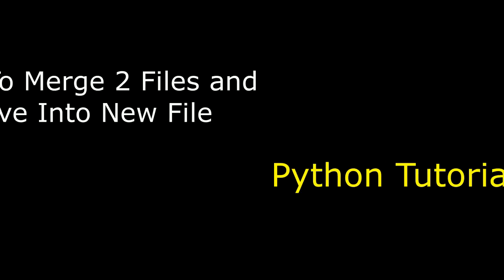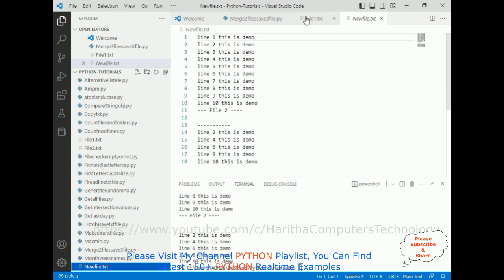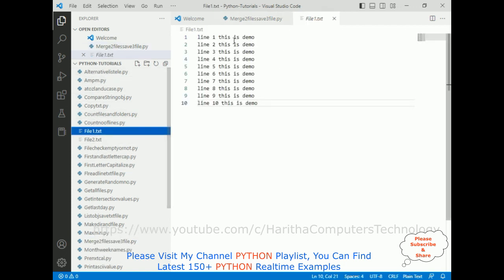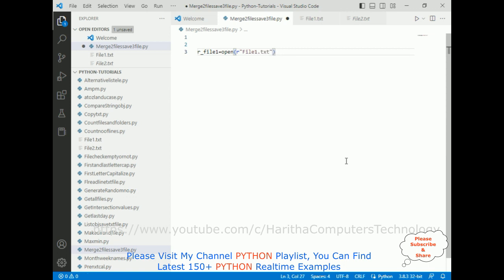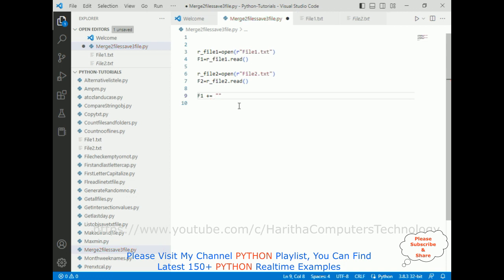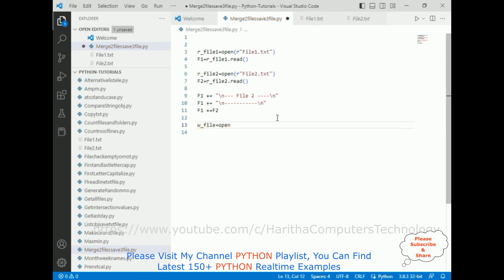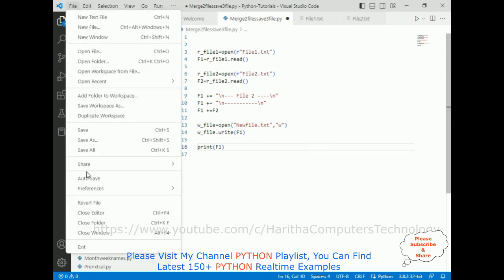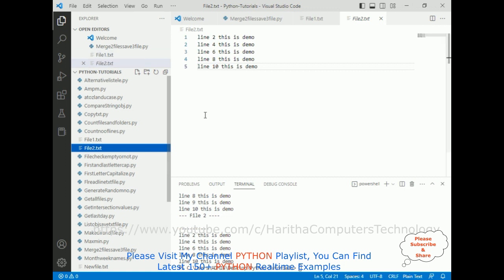#142 Python Course Beginners | Python Program To Merge Two Files Into A Third File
Course :-  Python Beginners (Full Course) tutorials

#42 Python Course Beginners | Python Program To Merge Two Files Into A Third File